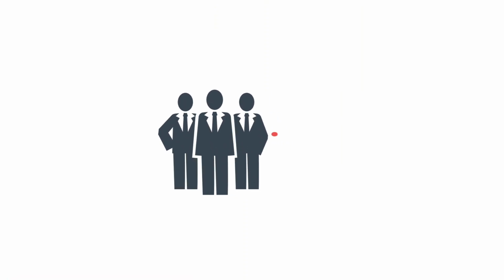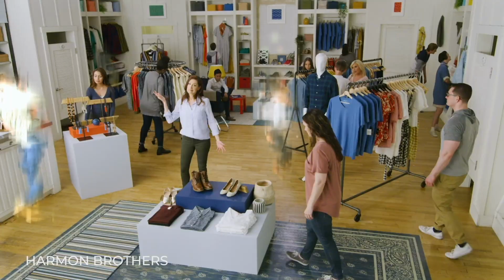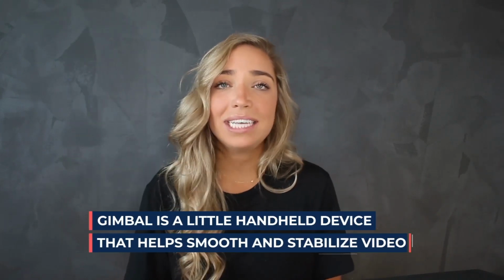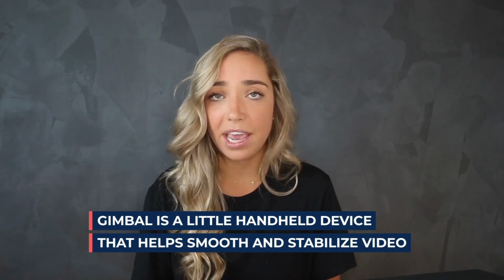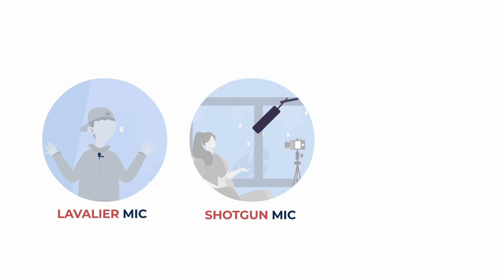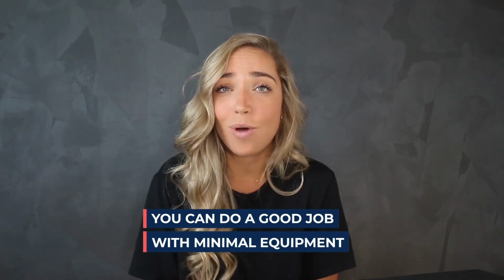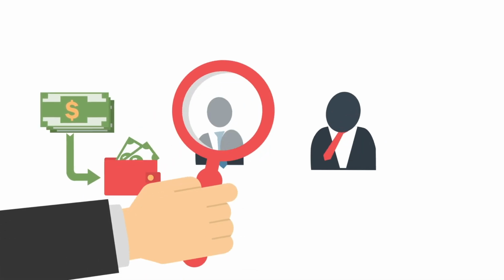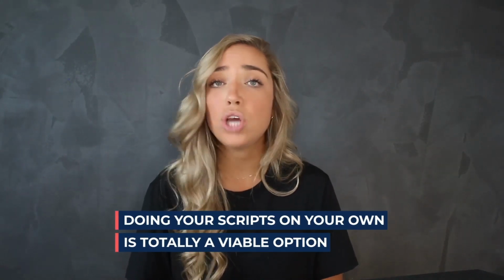How to Create Low Cost Video Ads that Convert Like Professional Ads (Video Marketing Tips)